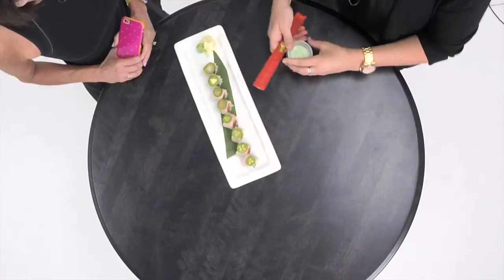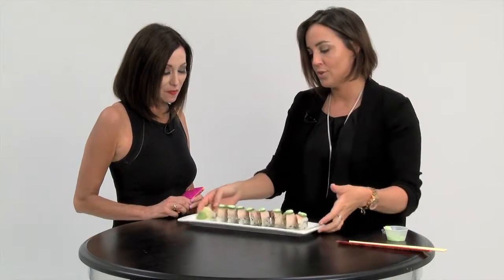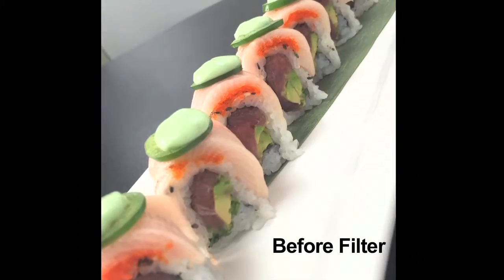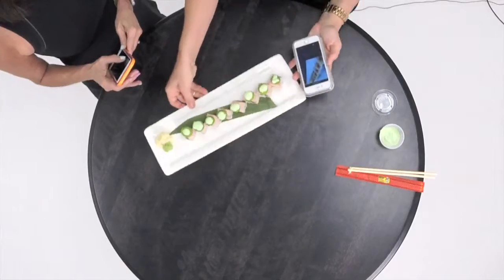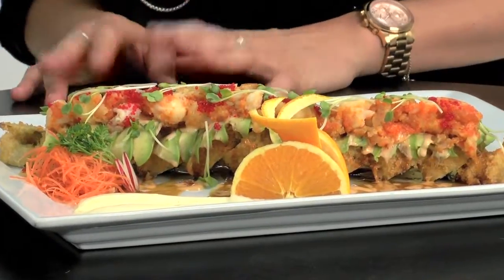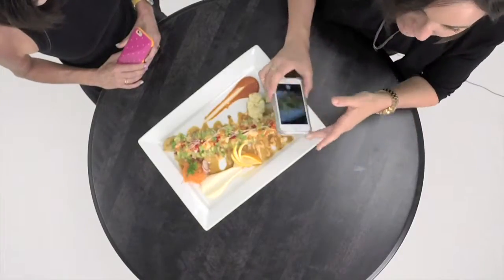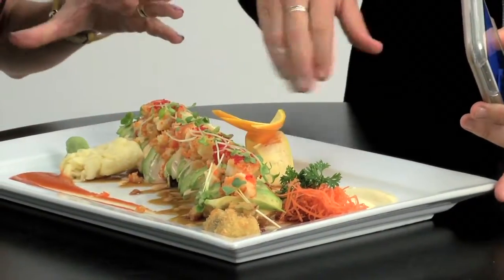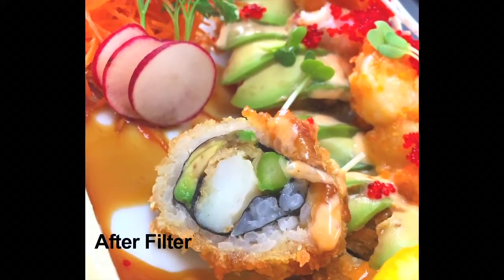Help Yourself Insta Food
Give it your best shot- we show you how to take great food shots for Instagram in our Help Yourself segment.